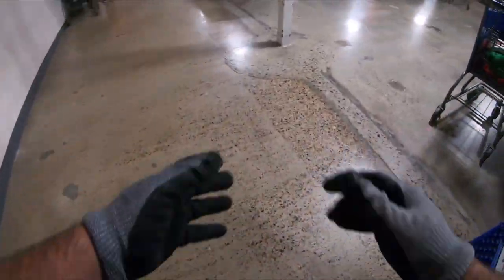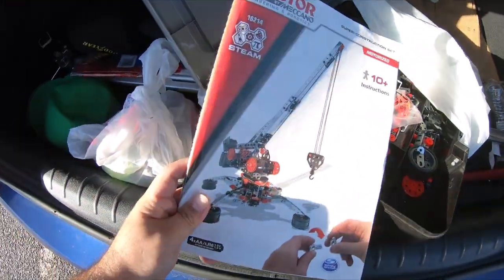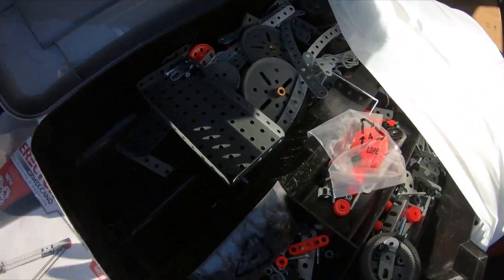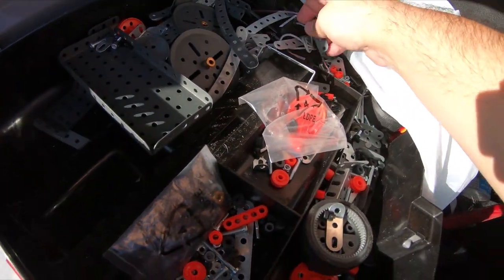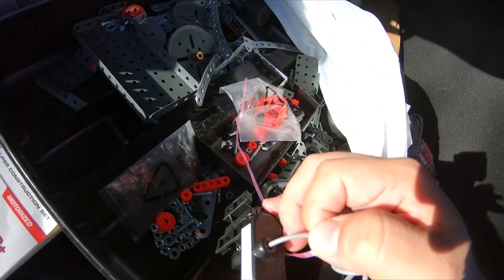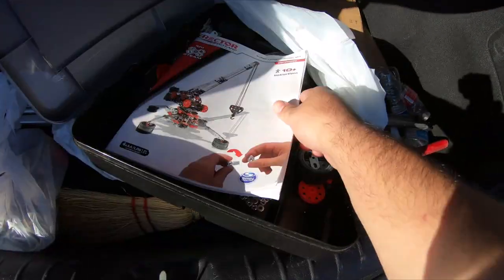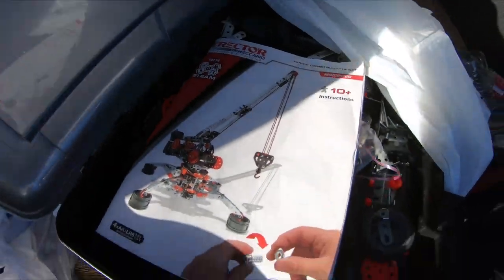Thrifting at the Goodwill Bins is the Best!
In todays episode I am going thrifting at the Goodwill Bins.

Ebay Store

Send Me Stuff:

Cheese Dimes
5745 Ayers St.